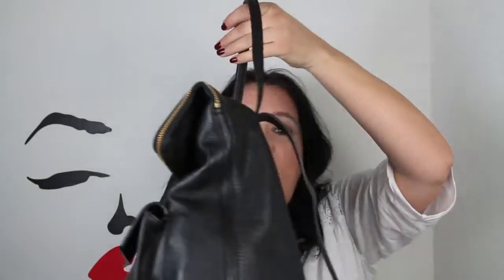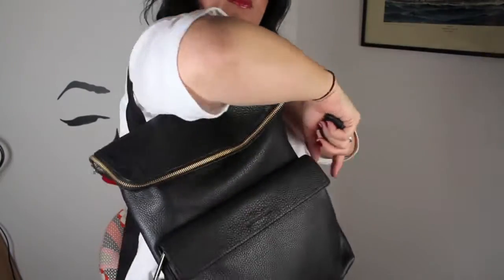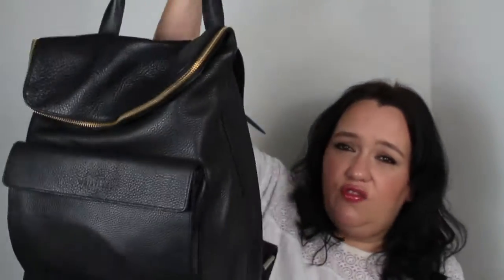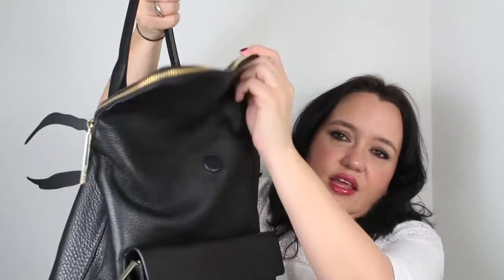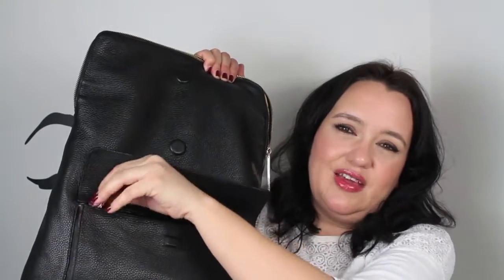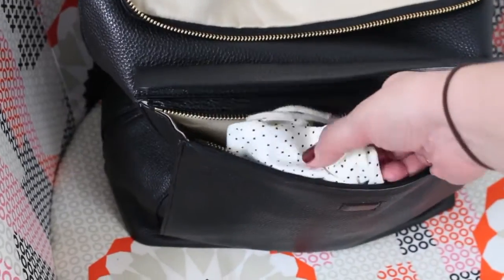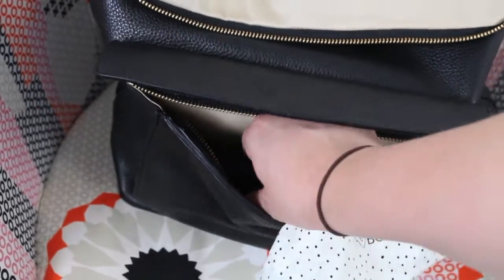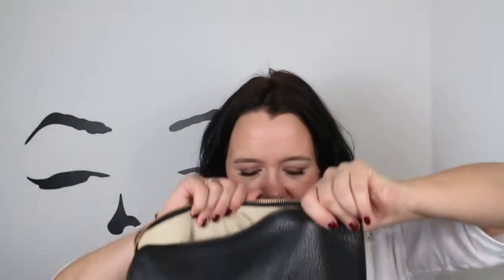What's In My Handbag? || Rougepout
What’s In My Bag 2015 - this is floating around again as a tag and since I've finally broken myself of saving things for best, it's time to show the bag! Enjoy x

Jack Wills Wallet - no longer on website
Urban Decay Perversion Eye Pencil -
My Little Box Lipstick* - monthly subscription box item
Orla Keily iPad case (not the same design)
Sunglasses - no link